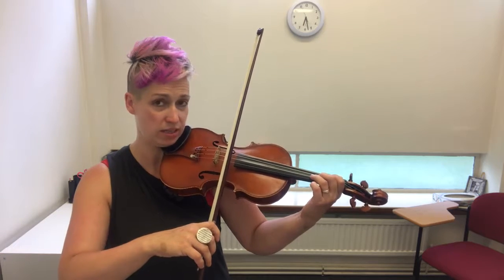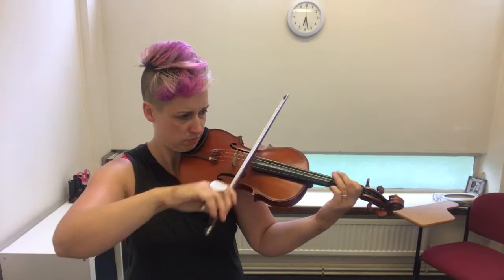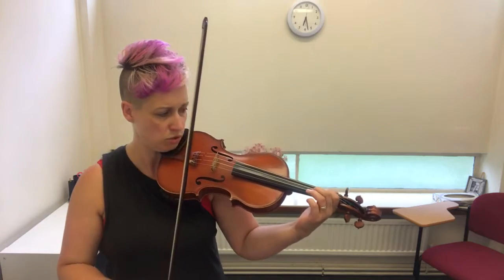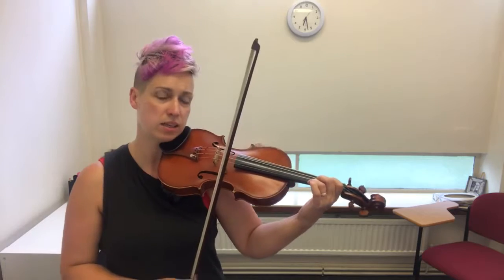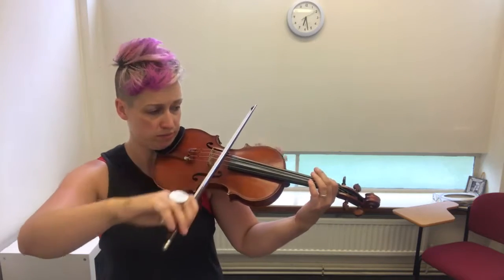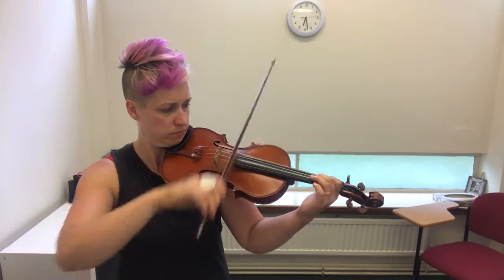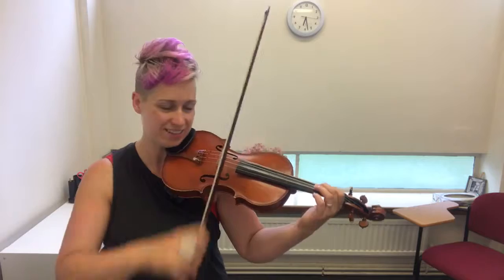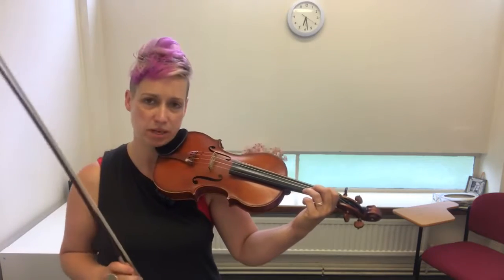Perpetual Motion Bar 48, by Bohm in Suzuki Volume 4: practise help from Kate Conway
Bar 48 onwards practise help for Perpetual Motion by Bohm in Suzuki Volume 4, from Kate Conway